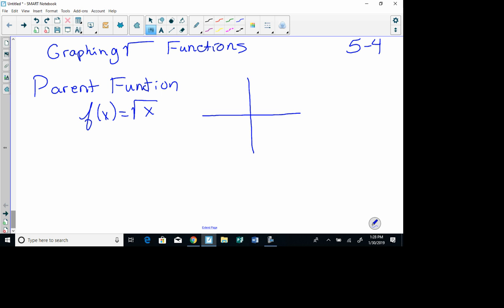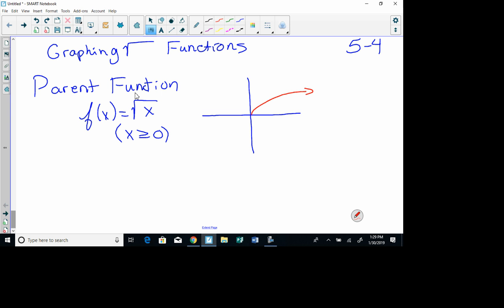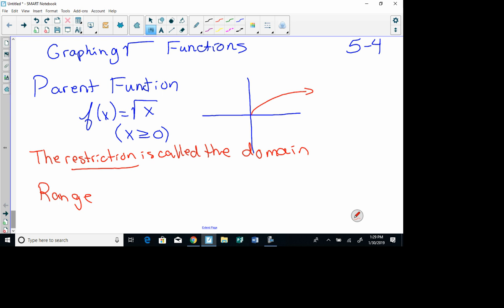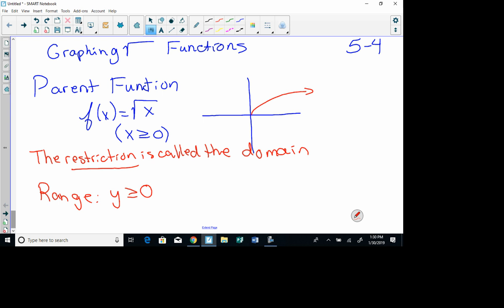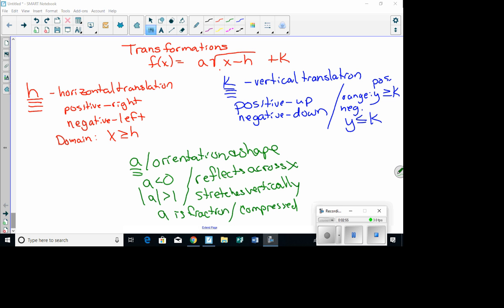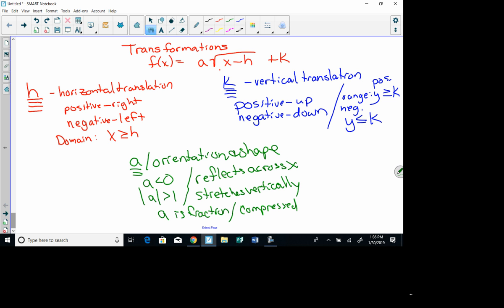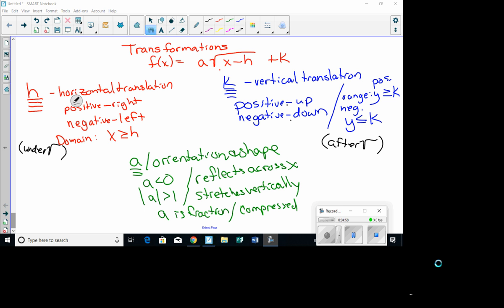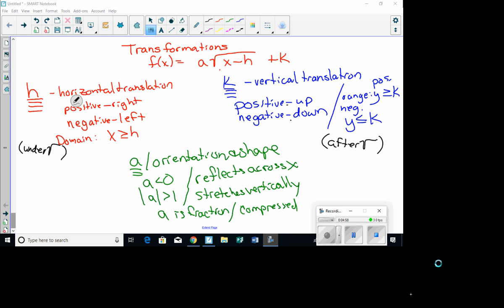5 4 Square Root Functions